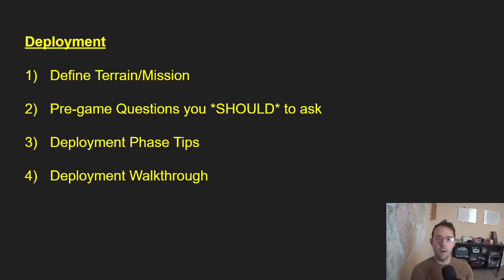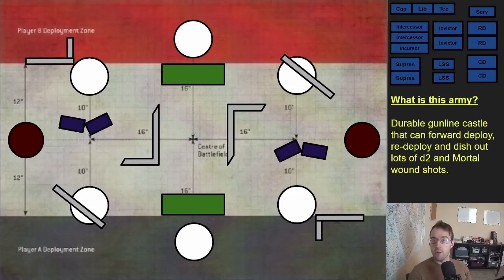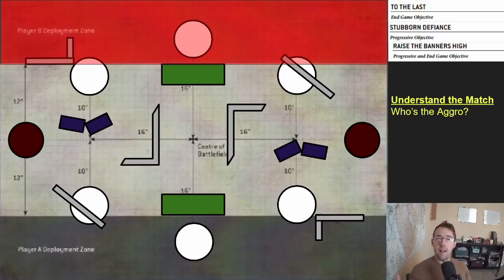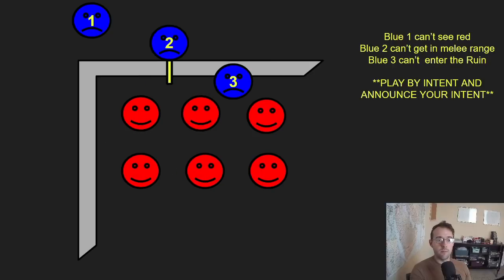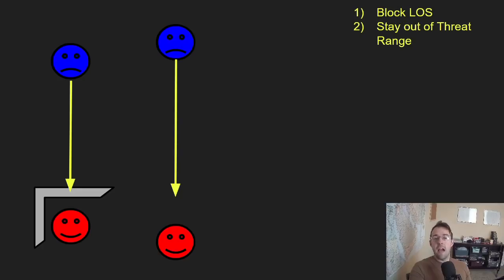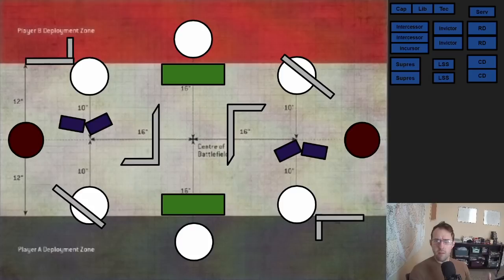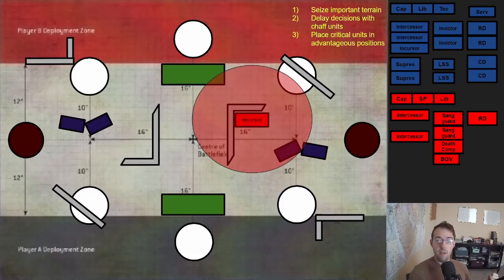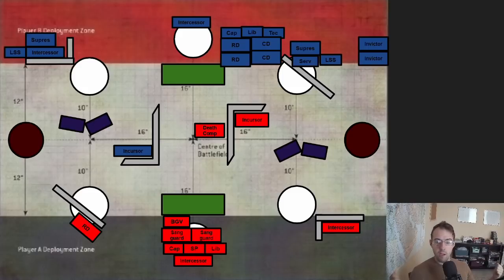Warhammer 40k Deployment Phase Breakdown & Tactics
0:00 -- Intro
0:42 -- Terrain Analysis and Setup
2:00 -- Opponent's Ultramarine List Analysis
3:03 -- Analyzing an Opponent's List
5:00 -- Who's the Aggro?
6:15 -- Where are the key pieces of terrain?
6:52 -- Specific "zoomed in" Deployment Tips
9:40 -- How to Nullify a Enemy Unit
13:07 -- Deployment Phase Breakdown
14:34 -- Deployment Walkthrough
18:15 -- Video Wrap-up

Mastering the Deployment Phase

1) Define Terrain/Mission

Describe the opponent’s army with a “rule of thumb”
Ex: Durable gunline castle that can forward deploy, re-deploy and dish out lots of d2 and Mortal wound shots. (John Lennon’s Ultramarine Army)

What secondarys do you think your Opponent will choose?

Who is the aggro? In every game there is a player who will win the game if NEITHER play did ANYTHING. For example, a Dark Angels Player on the Overrun mission could score 95 points (40 primary, 45 secondary, and 10 painting) by choosing ‘To the Last’ ‘Stubborn Defiance’ and ‘Raise the Banner’s High’ and never leaving their deployment zone. If you want to beat that player, you must go to him. You are the aggro. Analyze each match -- How is the aggro? And how can you deploy to support that dynamic?

What is the key terrain? As a Blood Angel player, I try to leap frog from obscuring terrain to obscuring terrain. Note which pieces of terrain are important for you to control. Deploy in ways that allows you to exert pressure on those pieces, and move into them over time.

2) Pre-game Questions you *SHOULD* to ask

Do you have any re-deployment abilities?
Do you have any pre-game moves?
What is the max threat range of X unit?

3) Deployment Phase Tips
How to protect your models. Do one of the following
Block LOS
Stay out of Threat Range
Hide in DS/Reserve
Offer dispensable units

As an addendum to B, you don’t always need to stay out of max threat range. A white scars Vanguard Vet has a max threat range of 30 inches, but will only make a charge that far 10% of the time. A movement 6 marine with a 24 inch bolter, will have a 100% chance of being in range if 29.1 inches away. Balance risk vs reward. Don’t always stay out of your opponents threat range, if being closer improves your game plan more than it improves your opponents.

**The video talks about specifics of deploying in ruins and playing by intent here, and I suggest you watch the video since its much easier to explain with graphics and animations**

4) Deployment Walkthrough

1) Seize important terrain: Your forward deploying models can prevent your opponent from seizing terrain, since they have to stay at least 9 inches away. Use this forward deployment to take control of key pieces of terrain picked out earlier.

2) Delay decisions with chaff units: Cheap troop units and backfield objective holders will help delay the inevitable deployment of key units. Deploy less important models first so that your opponent has less choices by the time the important models are deployed.

3) Place critical units in advantageous positions: Finally, place your key units and models in the most advantageous positions.